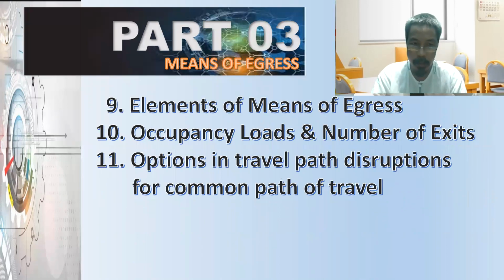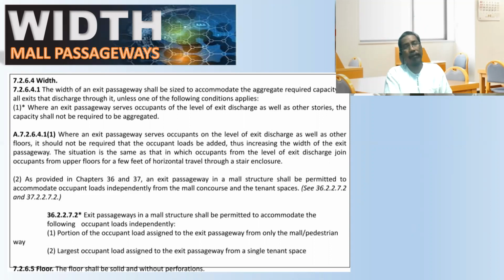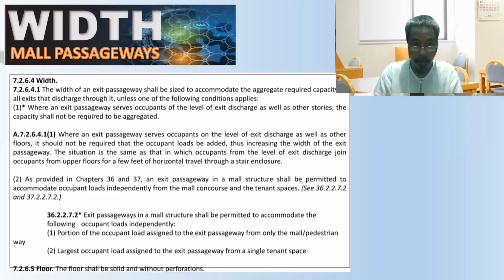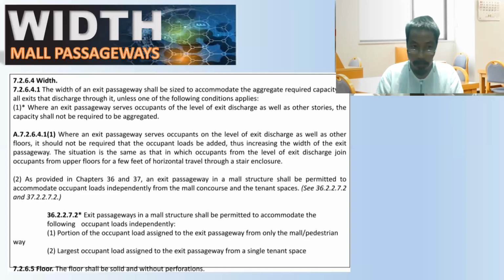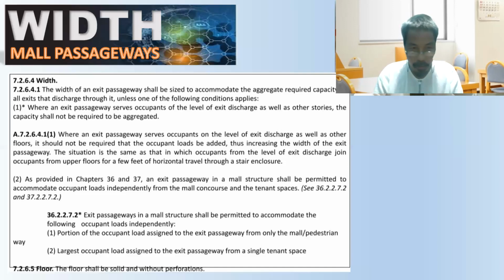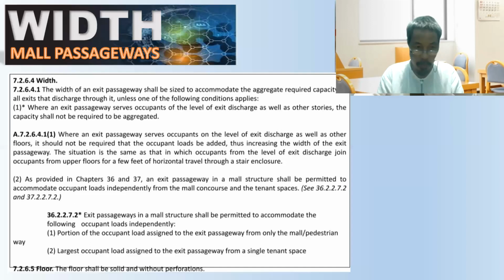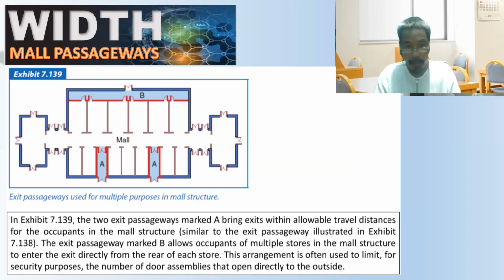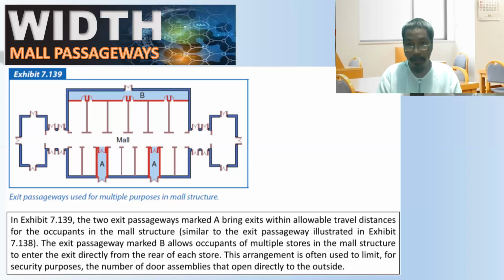PASSAGEWAY WIDTH - NFPA101 | Options in Travel Path: Module 11.2 [Reference CODE by RA9514-IRR2019 ]